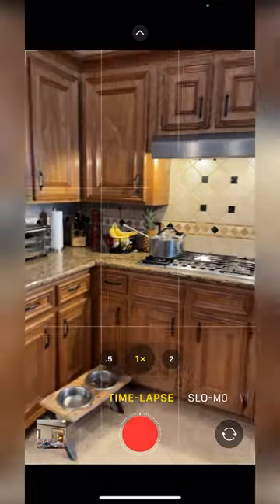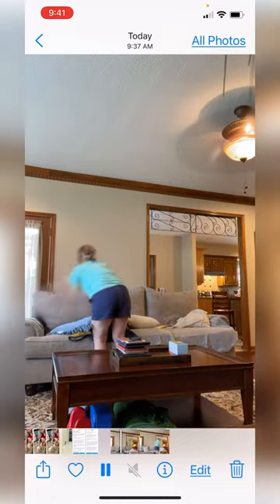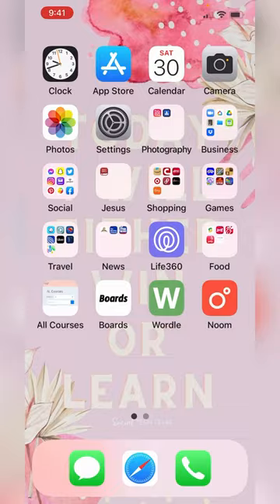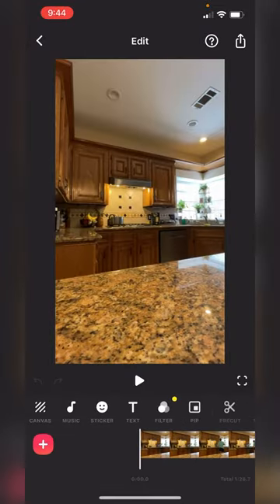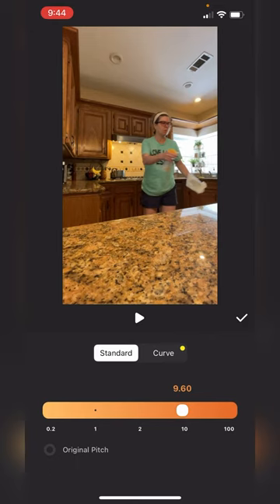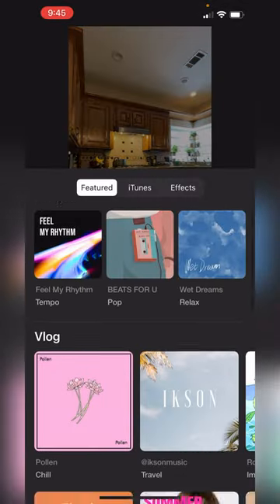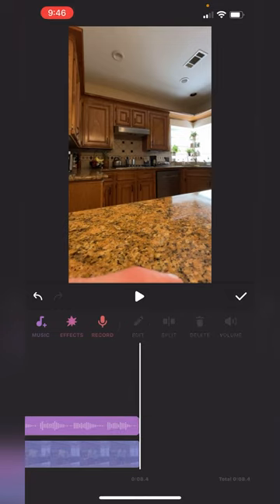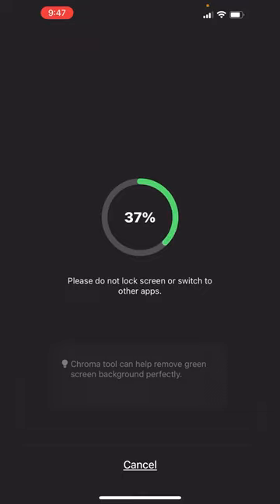Time Lapse Video Quick Tutorial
How to make a quick time-lapse video using your iPhone or InShot app.